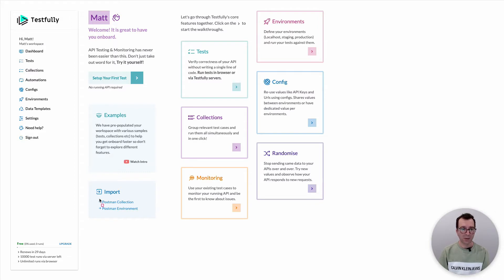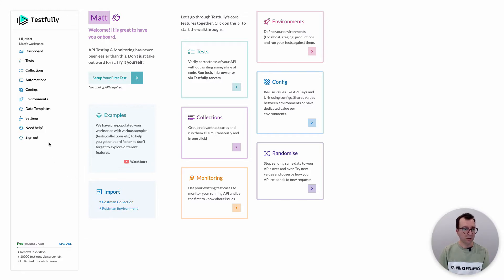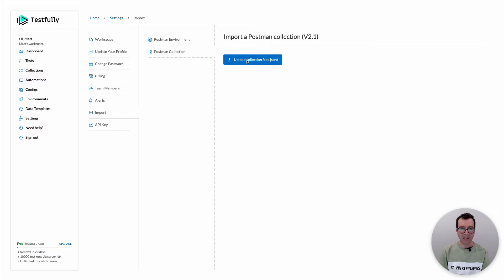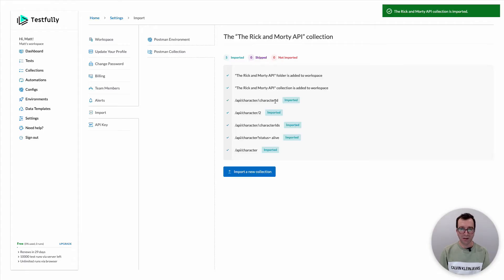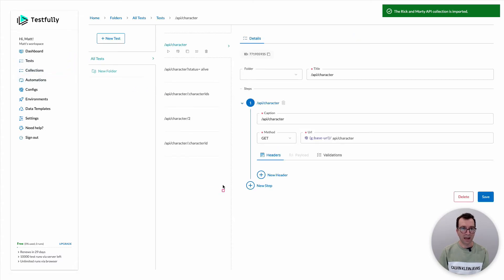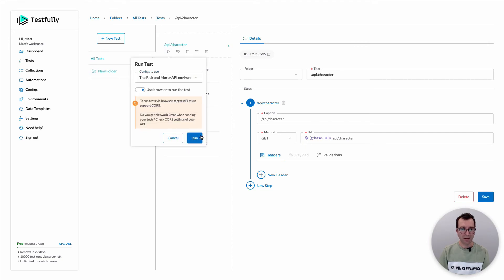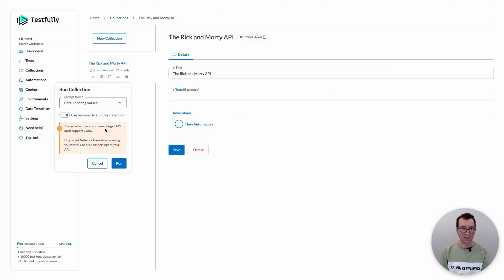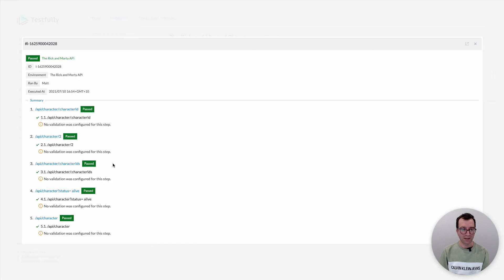How to import a Postman collection to Testfully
In this video, I will show you how to import your Postman collections to your Testfully account.